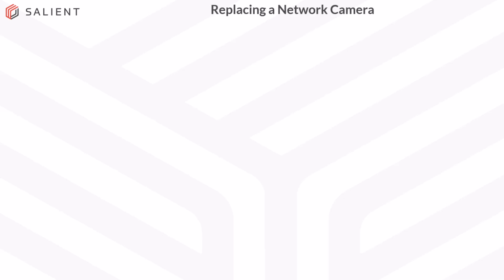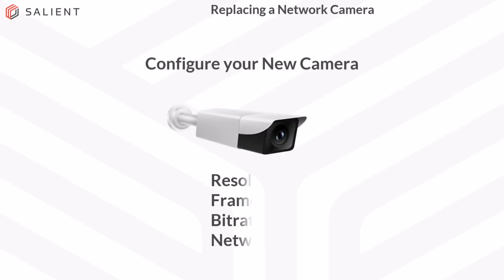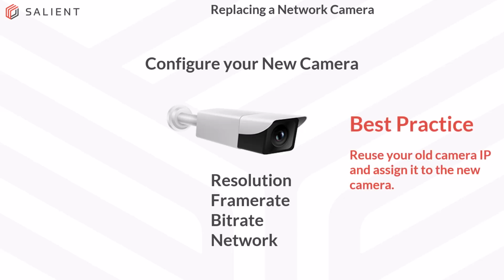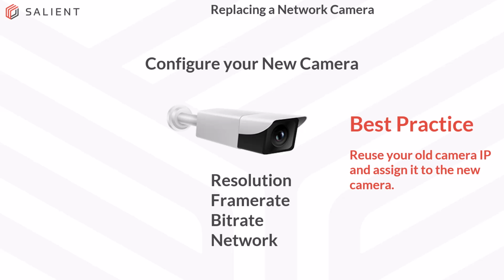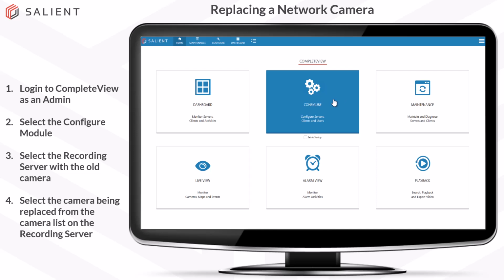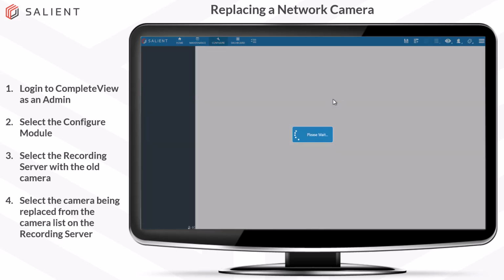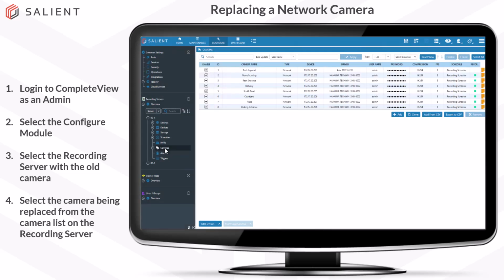Replacing a Network Camera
This segment will cover replacing a network camera in your CompleteView deployment.   Whether your old camera is broken or you’re simply updating to a newer model with better features, the process to switch them out is very simple, and the video for the new camera will be recorded in the same location as the video for the old camera.